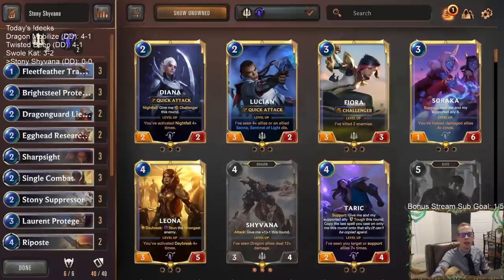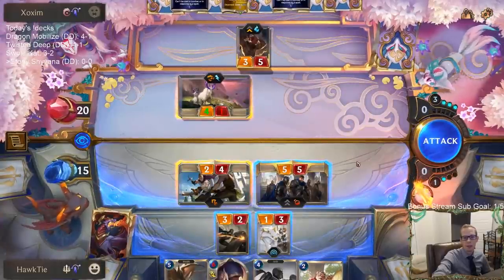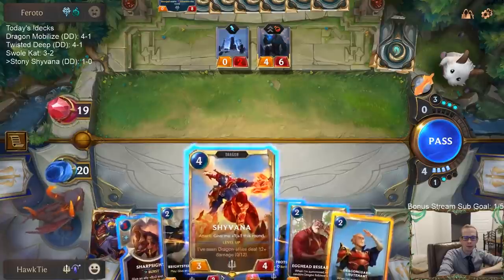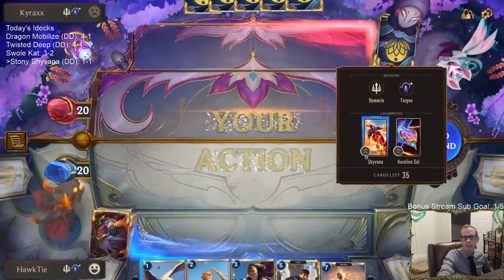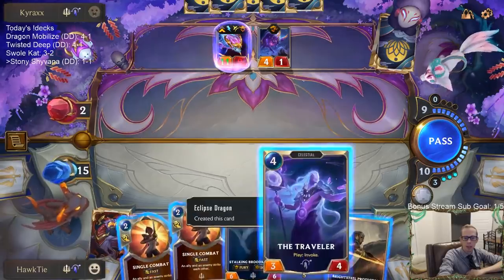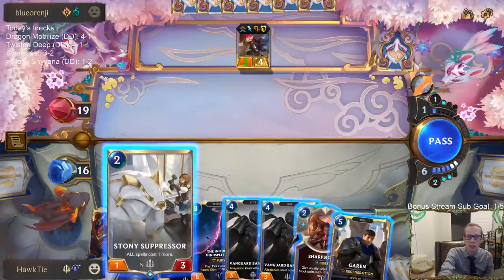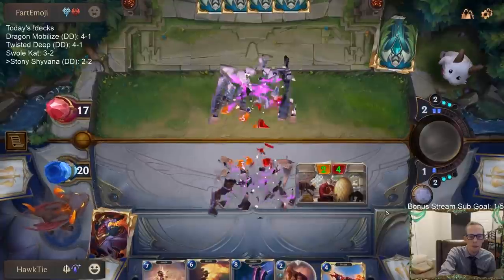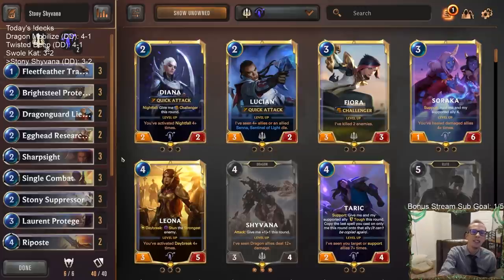Stony Shyvana: No Ruination for you! | Legends of Runeterra LoR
Legends of Runeterra Ranked deck: Stony Shyvana
Code:
CEBAMAIAAEEQWDA2DUCAGAAGBMHA6BACAMAAKCABAEACKAICAAAQCAYJMQAA
Champions: Shyvana, Garen